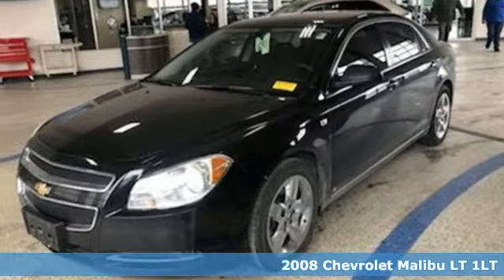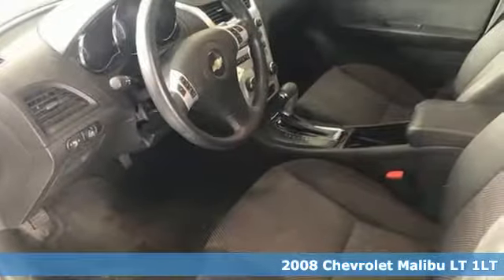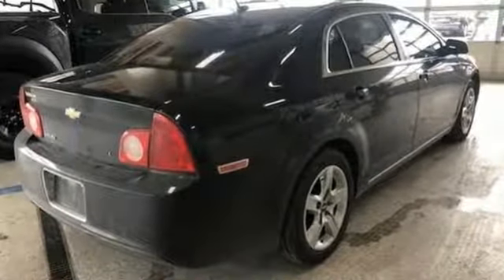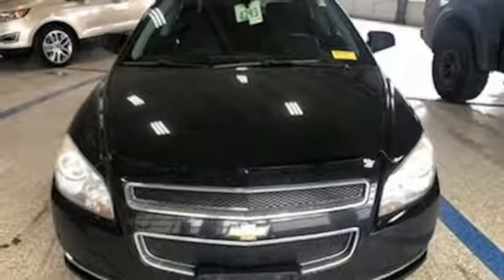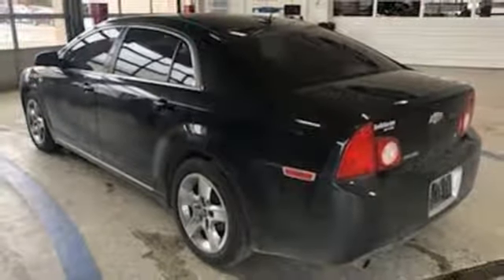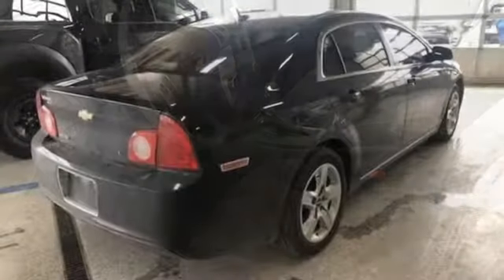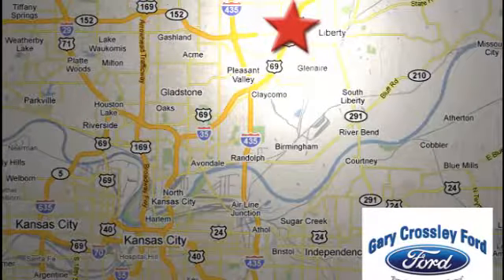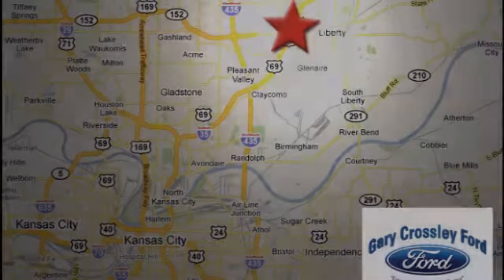Used 2008 Chevrolet Malibu Kansas City MO Liberty, MO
Year: 2008
Make: Chevrolet
Model: Malibu
Trim: LT
Engine: 2.4L 4 cyls
Transmission: Automatic 4-Speed
Color: Black Granite Metallic
Interior: Ebony w/Custom Cloth Seat Trim
Stock #: B40638A
VIN: 1G1ZH57B68F172149
Clean CARFAX. Black Granite Metallic 2008 Chevrolet Malibu LT FWD 4-Speed Automatic with Overdrive ECOTEC 2.4L I4 MPI DOHC 16V // Clean CarFax \\ // Local Trade In \\ Carpeted Trunk Mat Premium Carpeted Front & Rear Floor Mats Premium Mat Package Trunk Cargo Net.brbrYear End Clearance! Recent Arrival! Odometer is 22308 miles below market average! 22/30 City/Highway MPGbrbrAwards:br * 2008 KBB.com 10 Best New Road Trip Vehicles * 2008 KBB.com Best 10 Family Vehicles * NACTOY 2008 North American Car of the Year * 2008 KBB.com Brand Image AwardsbrWhat separates a Gary Crossley Pre-Owned vehicle from the rest in our market is QUALITY! We spend more time and money then the competitors to assure customer satisfaction and customer retention! We do every bit of Mechanical reconditioning in house with Union Master Ford Certified Technicians and that will never change! ONCE YOU FIND THE CAR TRUCK VAN OR SUV YOU ARE LOOKING FOR DO NOT Wait to CALL We turn over just about our entire inventory 1 and a half times a month Call the Internet Team ! Thank you for taking time to look at a QUALITY Gary Crossley Ford Pre-Owned Vehicle!brbrReviews:brbr * The Malibu's bold attractive sheetmetal and stylish interior touches are backed by confident handling a quiet ride and an overall level of refinement competitive with the category's best. Source: KBB.com

HOURS